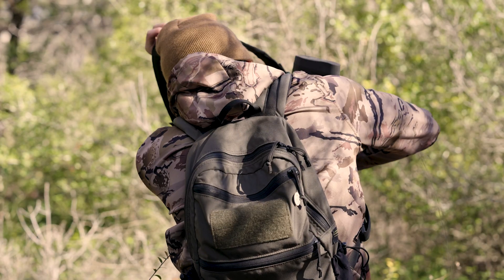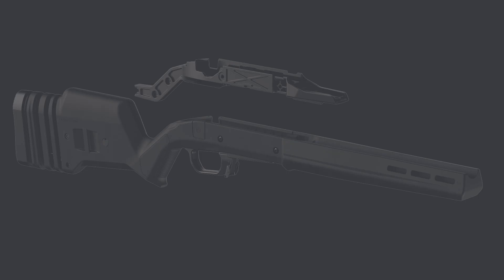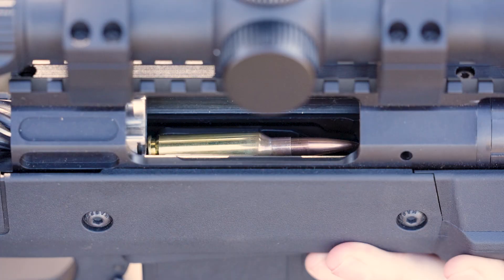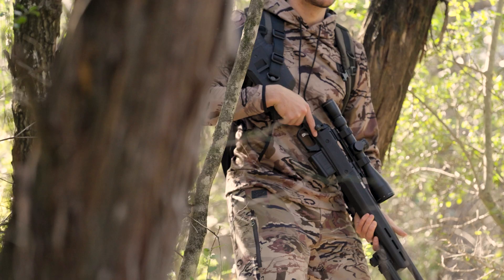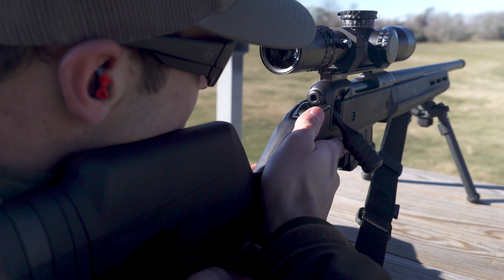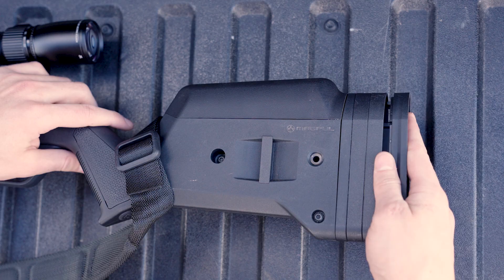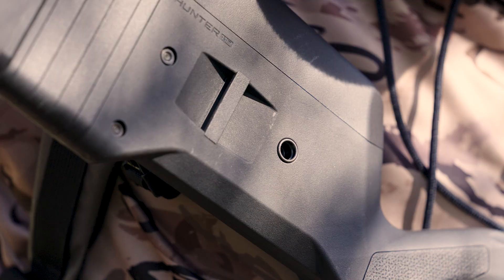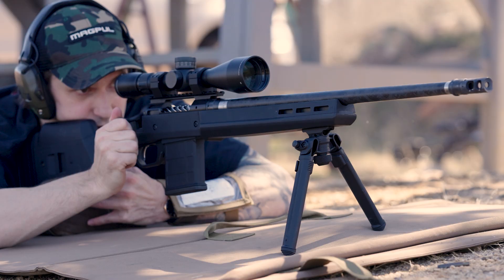Magpul - Hunter 110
It's Here. Our Hunter 110 stock transforms your Savage 10/110 with enhanced ergonomics and accessory mounting options in a rugged, true drop-in solution.